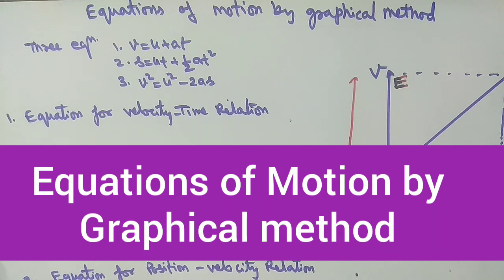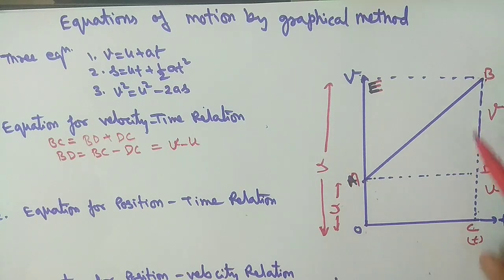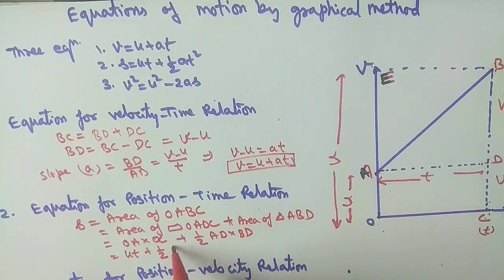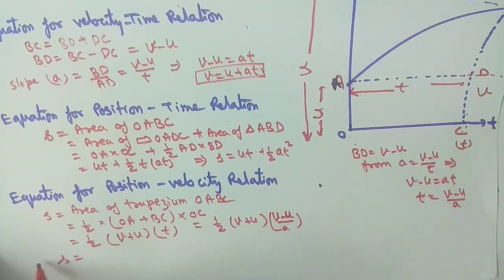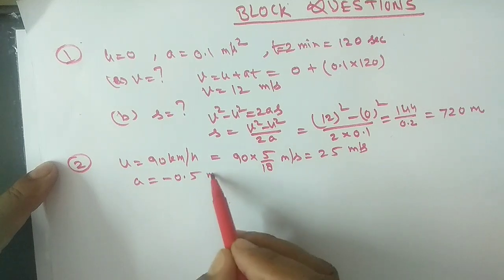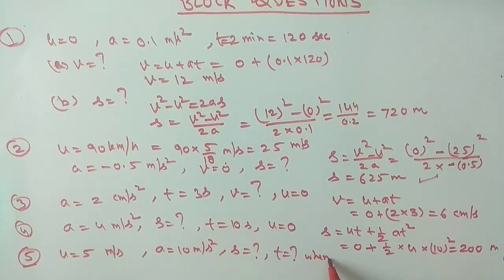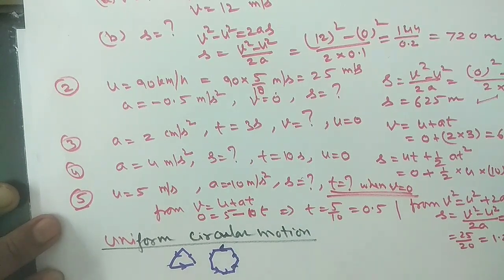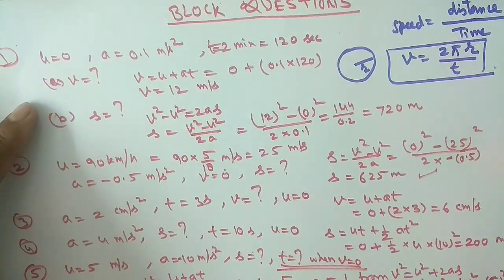Equations of Motion by Graphical method | Chapter - Motion | Class - 9th | CBSE - NCERT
In this video we discussed derivation of three equations of motion by graphical method and its related block questions given in every text book. Also discussed about uniform circular motion.